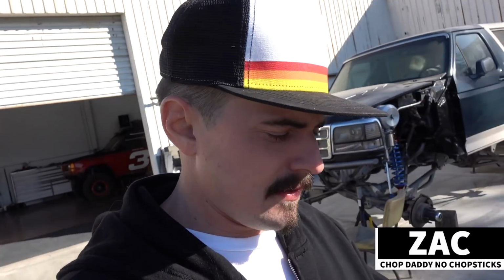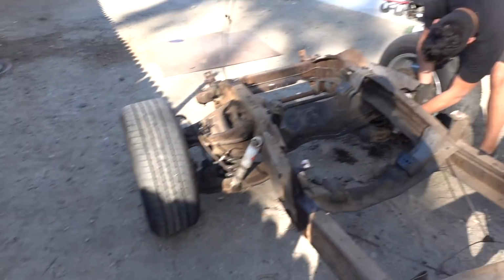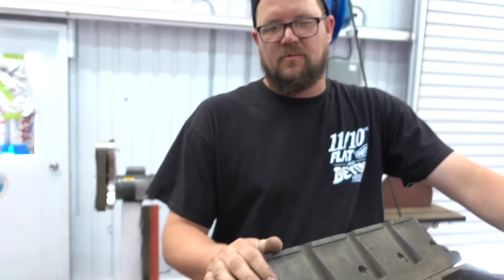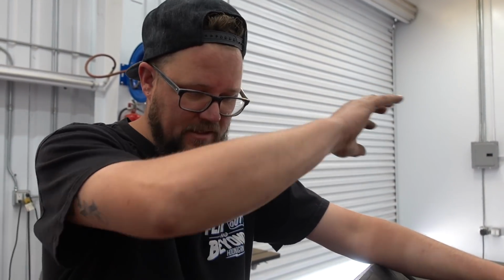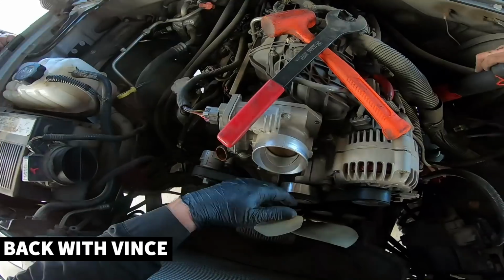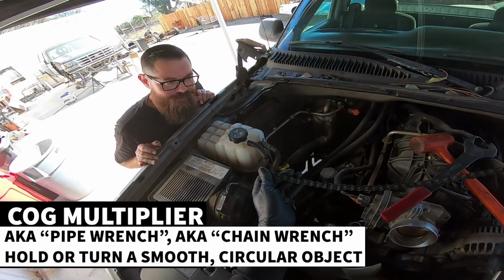Quest for a 400HP Merch Store on Wheels: Our Van Gets a Donated V8!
Yeah yeah, LS swap this and that. But this here merch hauler needs power, speed, reliability, AND it needs to be able to spin whatever tires we chuck on this thing. Rules are rules. So why complicate things when you can just get a donor LS - straight out of your buddy's daily driver?

Special thanks to Holley for helping make this merch bus rad.